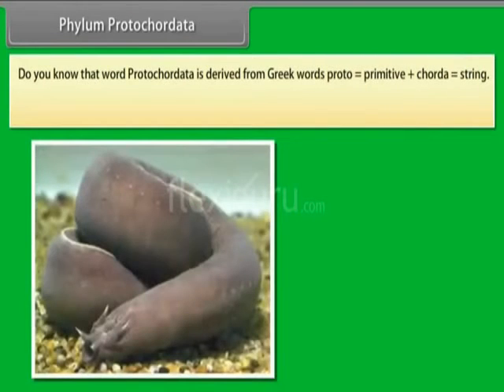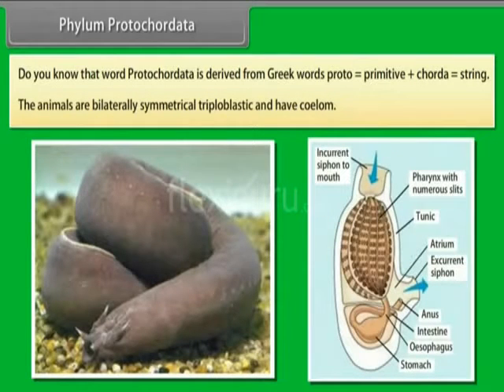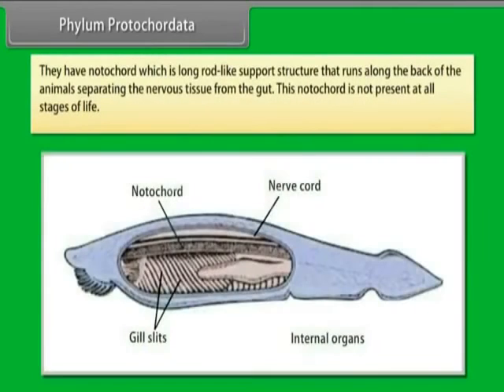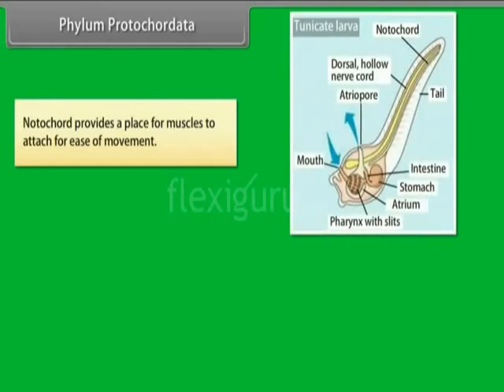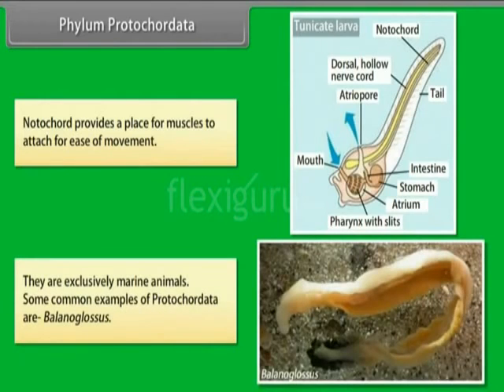Protochordata || phylum || 3d Animated 🔥|| Neet / CBSE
phylum Protochordata for Neet / CBSE / State Board
3d Animated video by SMJRS STUDY 🔥❣️👍

group for doubt discussion or study material
Unacademy Neet Toppers
Focus mbbs   neet study material  neet questions  doubt discussion
Only serious medical aspirants

SMJRS STUDY YouTube channel video link ke liye join kre telegram group

Apna payar banaye rakhna 🙏